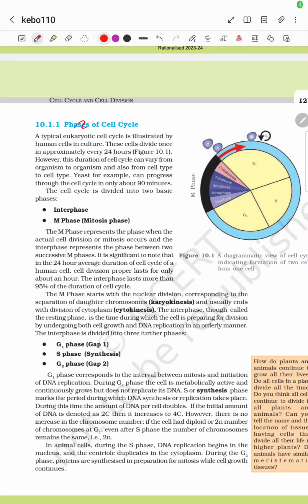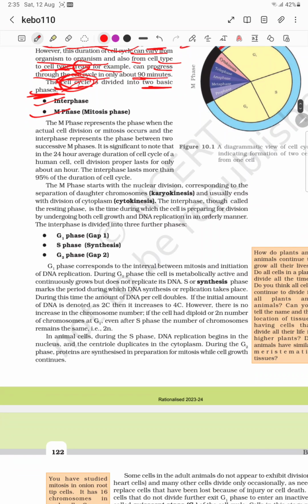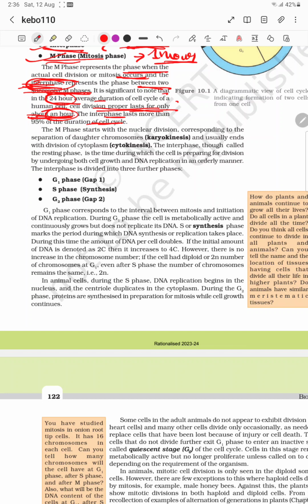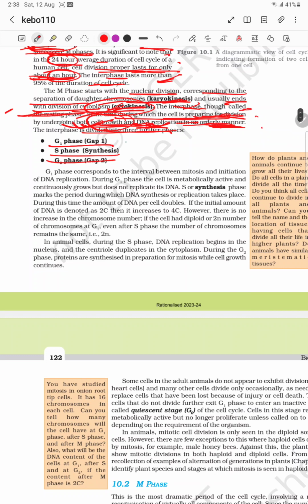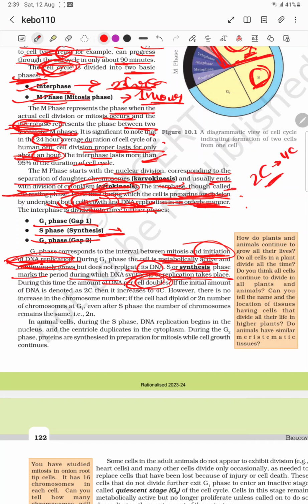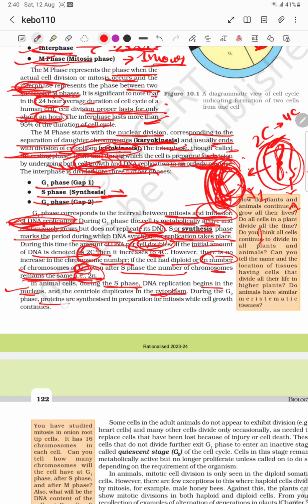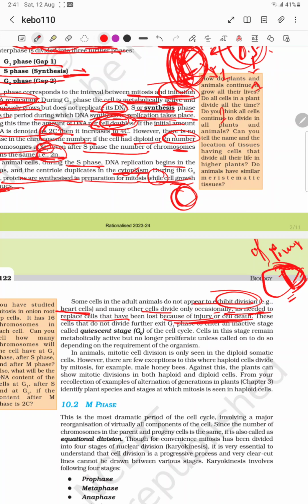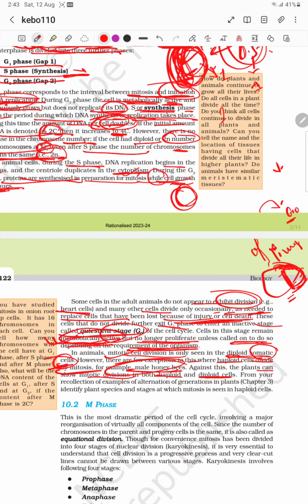Class 11 Phases of Cell Cycle NCERT Reading with Explanation